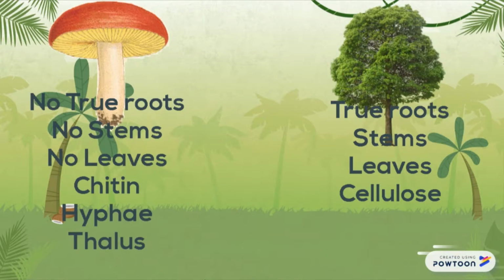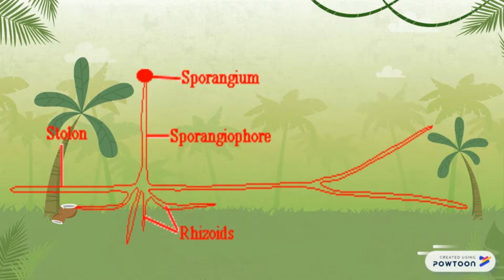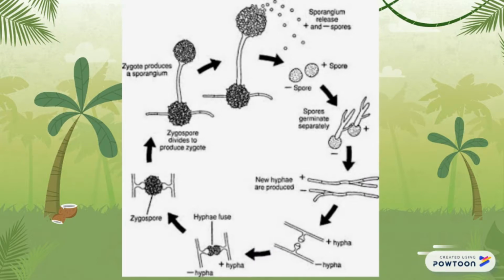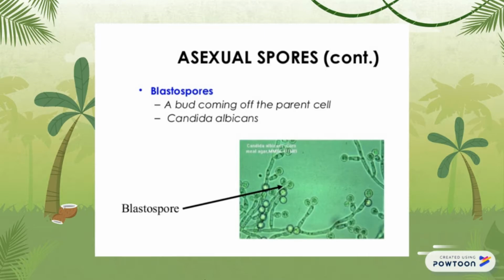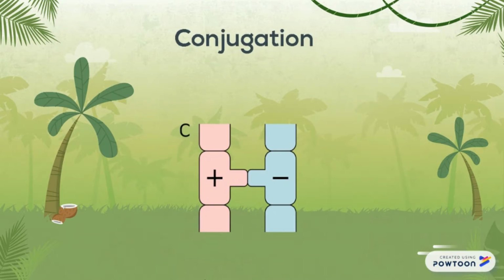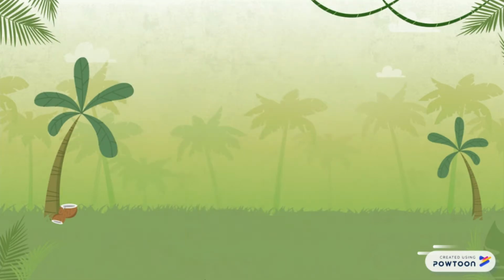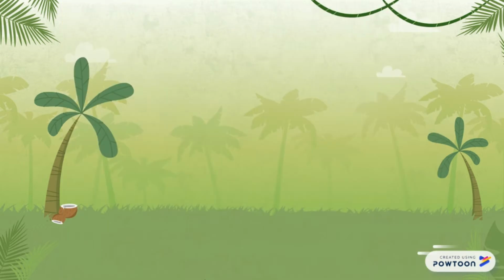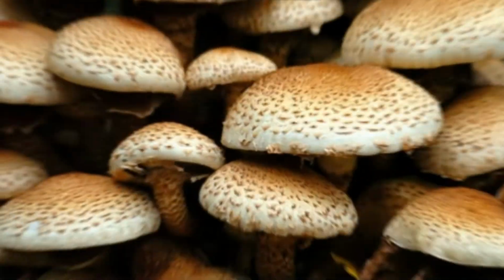KINGDOM FUNGI - SCIENCE EDUCATIONAL VIDEO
Talisay City Science High School
Grade 8 - Quartz
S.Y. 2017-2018